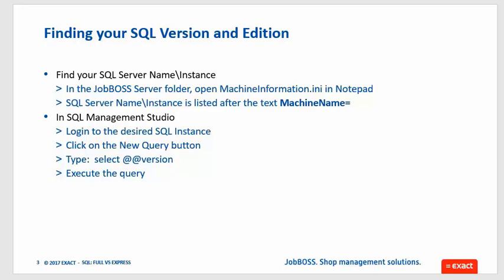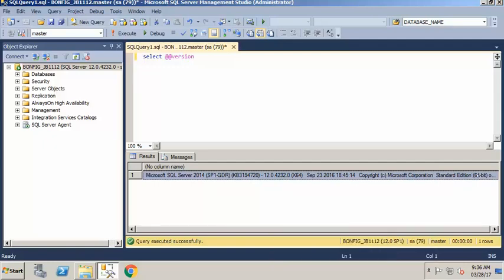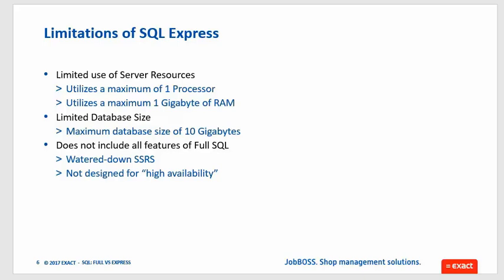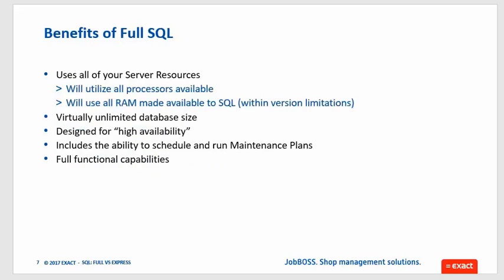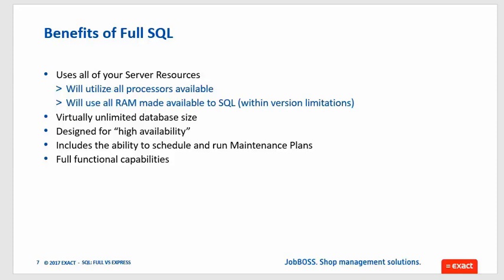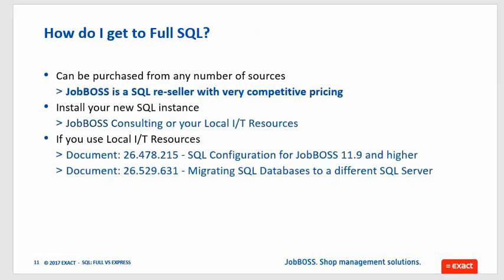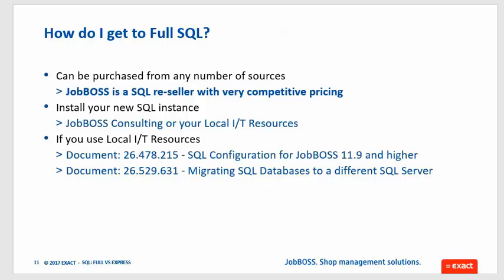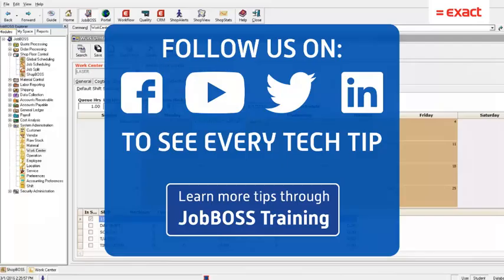JobBOSS Tech Tip Tuesday: SQL - Express vs. Full